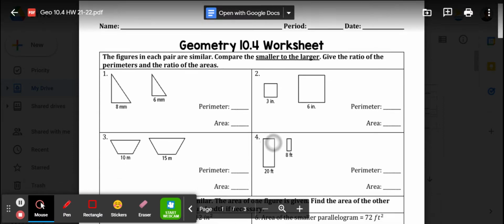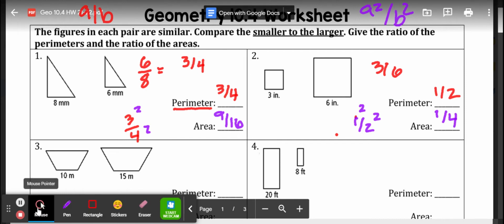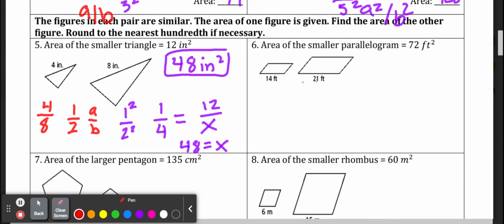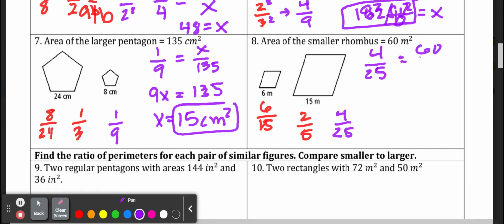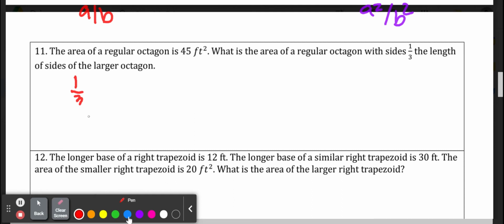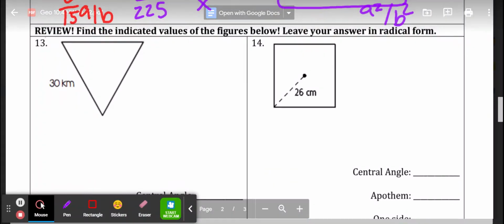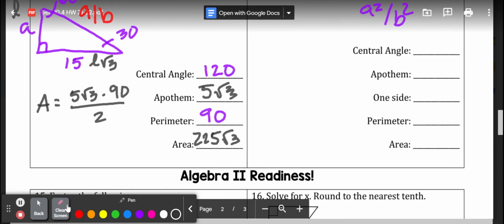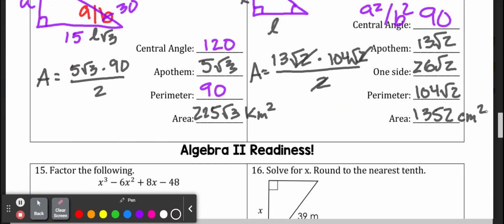10.4 W.S. Answer 2022